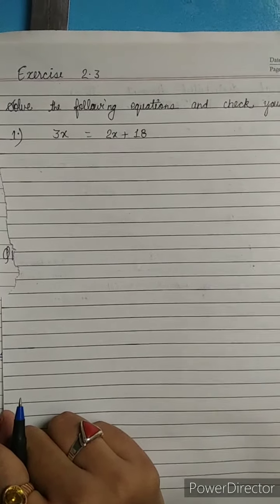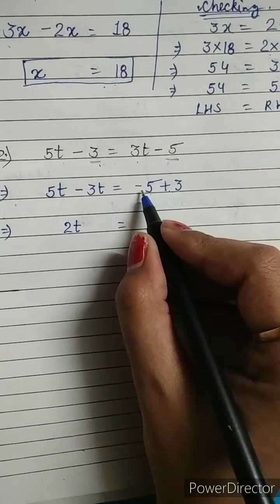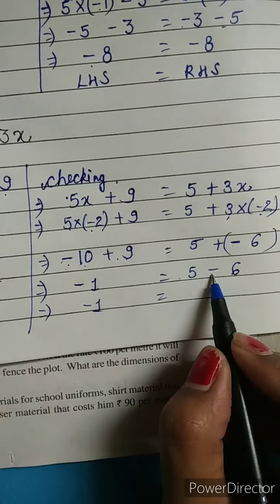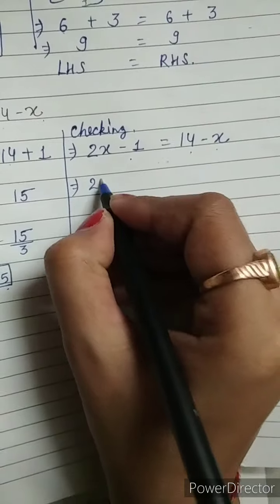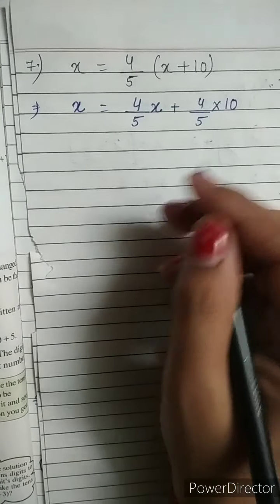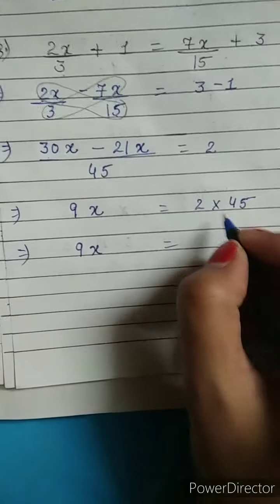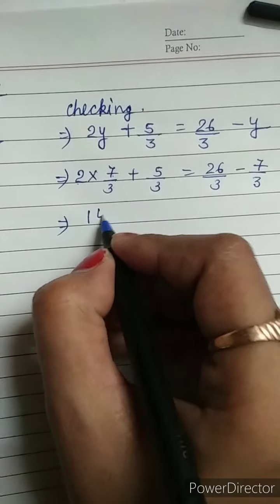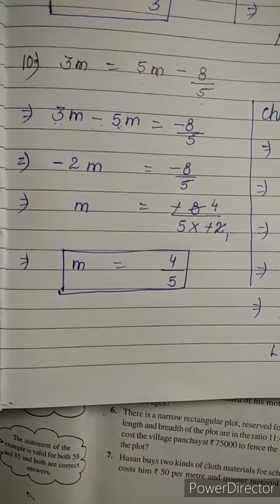Mathematics/Class-8/Ch - 02 (linear equations in one variable) / Ex 2.3 / Q 01 to Q 10/All solutions